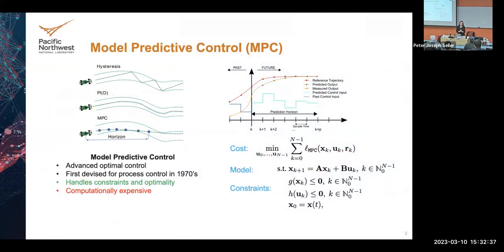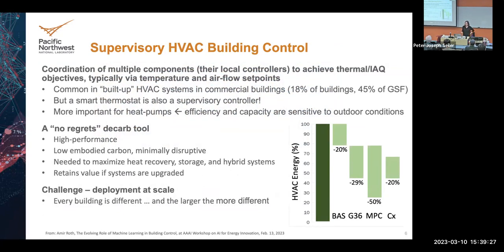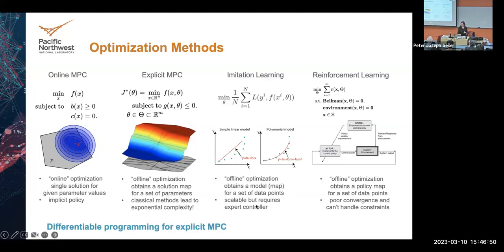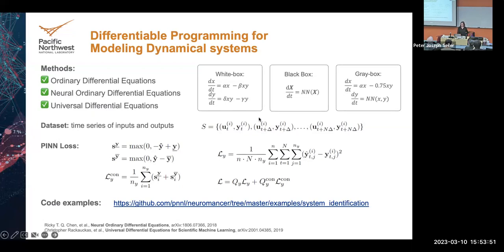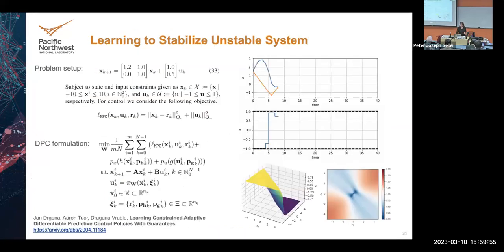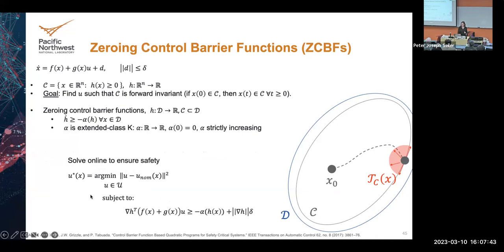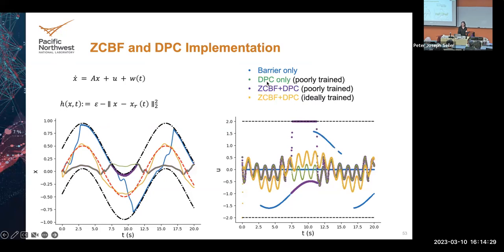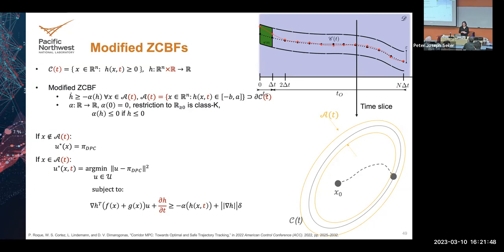Control design based on deep learning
Draguna Vrabie
Chief Data Scientist
PNNL, Pacific Northwest National Laboratory

Abstract:  Innovation in deep learning methods, tools, and technology offers an unprecedented opportunity to transform the control engineering practice and bring much excitement to control systems theory research. In this talk, I will introduce recent results in modeling dynamic systems with deep learning representations that embed domain knowledge. I will also discuss differentiable predictive control, a data-driven approach that uses physics-informed deep learning representations to synthesize predictive control policies. I’ll illustrate the concepts with examples from engineering applications.

Bio:  Draguna Vrabie is a Chief Data Scientist in the Data Sciences and Machine Intelligence Group at Pacific Northwest National Laboratory. She serves as Team Lead for the Autonomous Learning and Reasoning Team and as Thrust Lead for PNNL’s Data Model Convergence Initiative. Her work focuses on design and optimization of autonomous systems by bringing together scientific machine learning with theoretical methods for decision and control. Her research bridges theory, computational methods, and practical application to energy and critical infrastructure systems. Vrabie leads PNNL’s contributions the ECP ExaLearn investment on scalable reinforcement learning, and PNNL’s project portfolio on applied ML for modeling, simulation and control for energy efficiency building systems in support of EERE’s Building Technology Office. Vrabie co-authored two books on optimal control, reinforcement learning, and differential games and has published over seventy peer-reviewed journal and conference papers. Her work was recognized with Best Paper awards and two corporate awards for outstanding achievement and operational excellence. Vrabie holds seven patents, and in 2021 she received an R&amp;D100 Award. Before joining PNNL in 2015, she was a senior scientist in the Control Systems Group at United Technologies Research Center, East Hartford, Connecticut, from 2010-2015. Vrabie received a Ph.D. in Electrical Engineering from the University of Texas at Arlington for her work on adaptive optimal control by reinforcement learning principles. She received Dipl. Ing. and M.S. degrees in Automatic Control and Computer Engineering from the Gheorghe Asachi Technical University in Iasi, Romania.